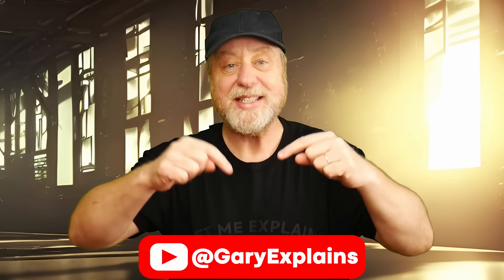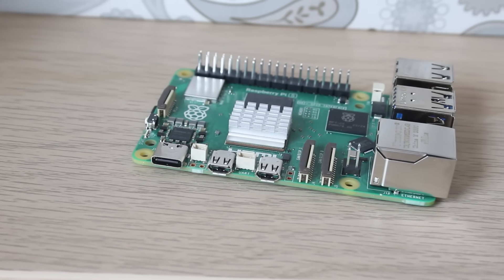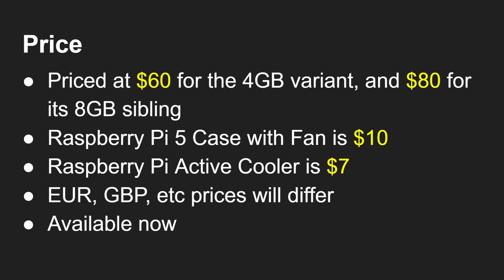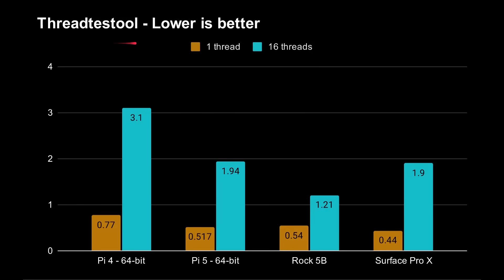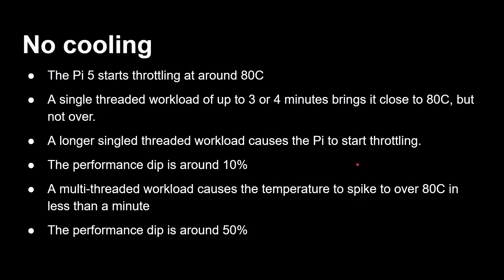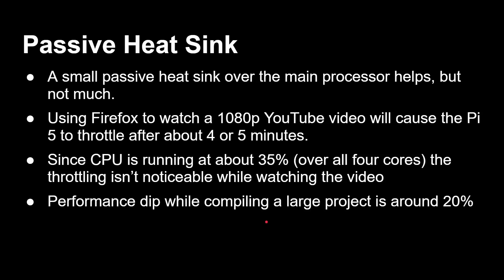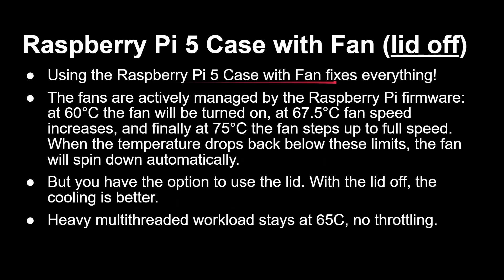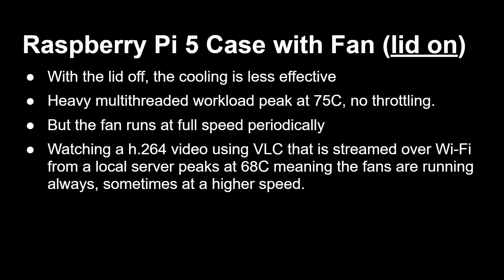Raspberry Pi 5 - Performance, Thermals, and Overclocking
I have been testing the Raspberry Pi 5 for a few days to gather some data about its performance (compared to the Pi 4 and other devices), its thermal needs, and about the possibility of overclocking.

00:00 - Intro
01:01 - Recap
03:07 - Performance
04:43 - Thermals and cooling
09:14 - Overclocking